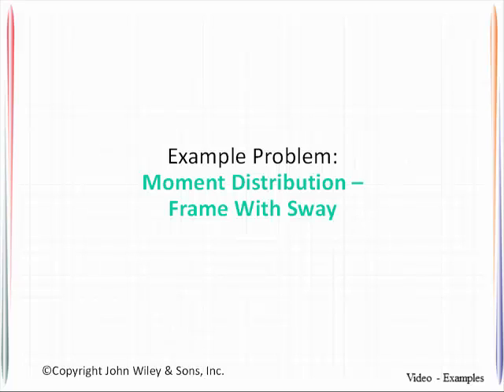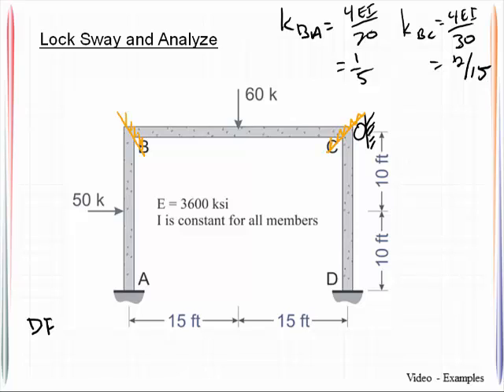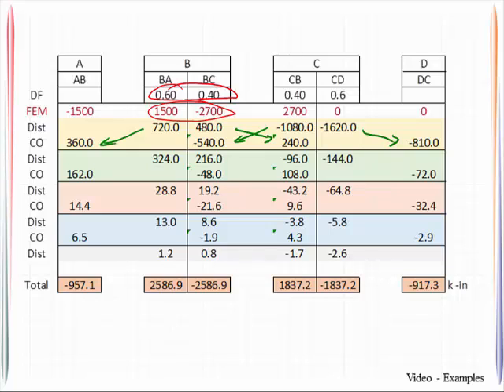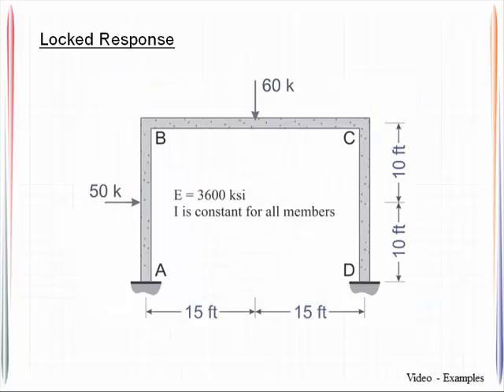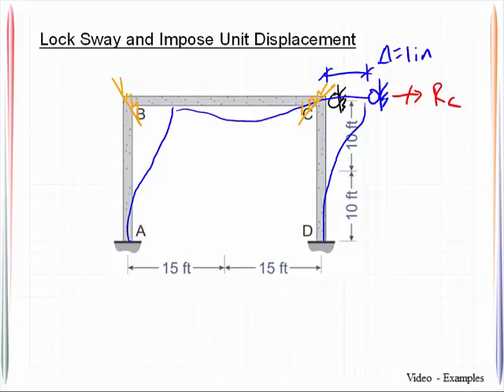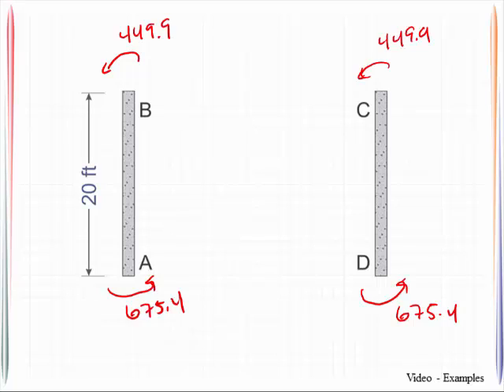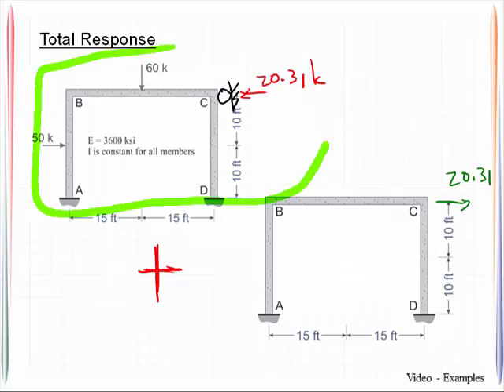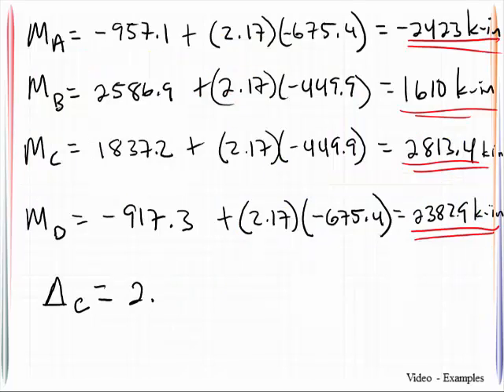VE 14_3 Moment Distribution - Frame with Sway 2